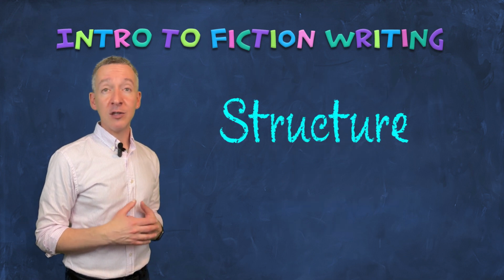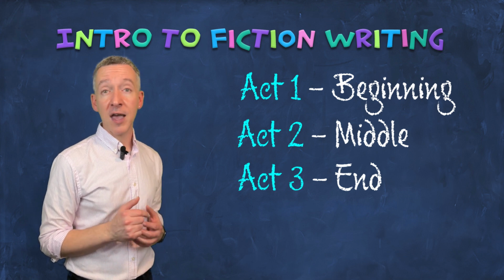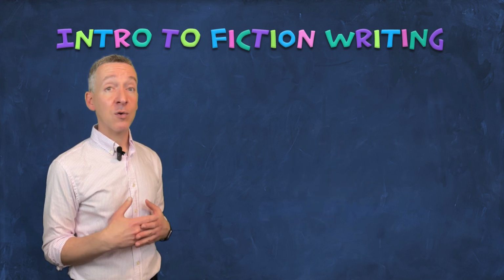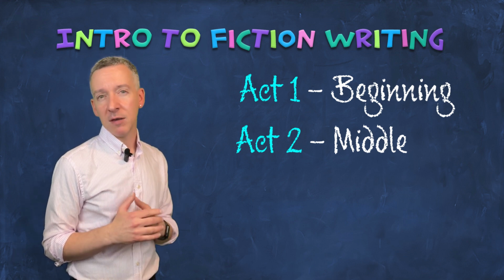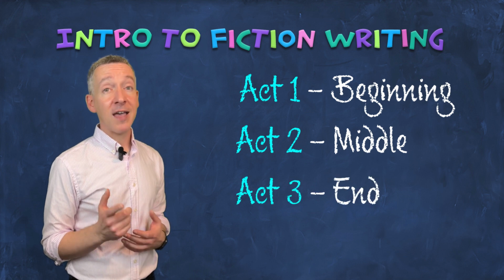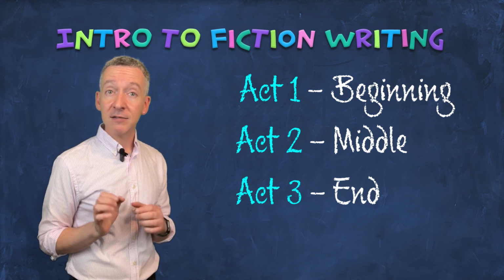Structure (Intro to Fiction Writing Series)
In this video, we talk about how you can use structure when writing fiction to help you piece together the journey your main characters go on.